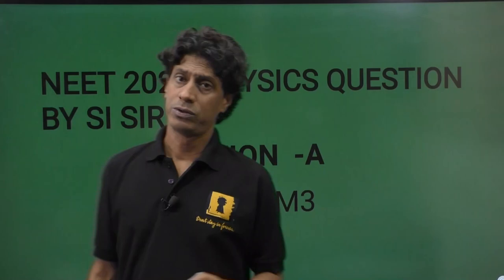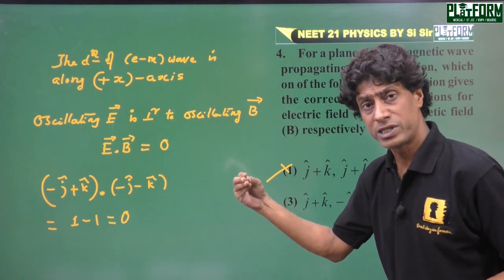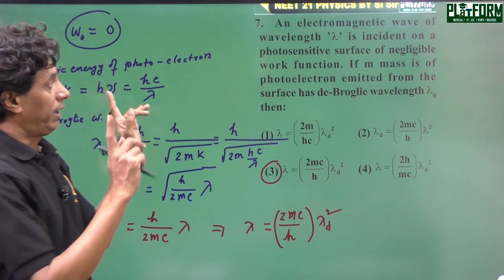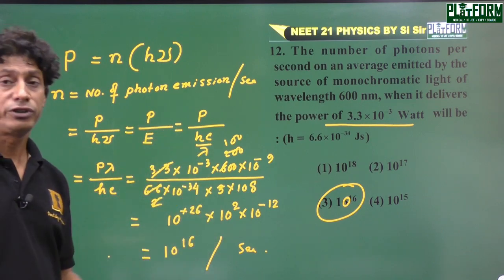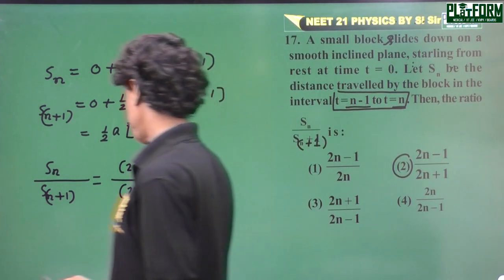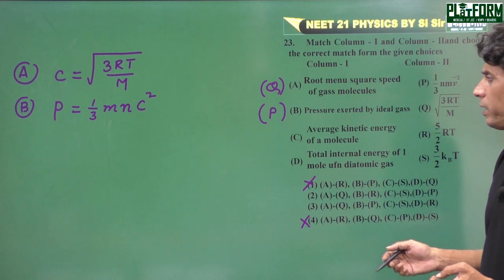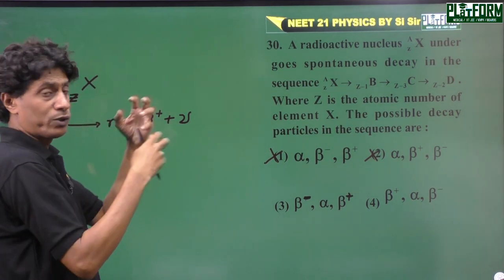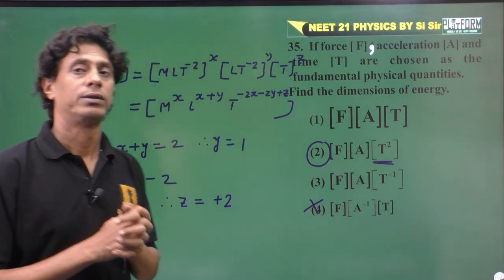NEET 2021 PHYSICS SOLUTION || SEC-A || SHAHEED-UL ISLAM (Si SIR)|| PLATFORM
Welcome to Platform Education's YouTube channel. It is an extension of our commitment to bring to you the highest quality of education required to place you on a firm footing and kickstart your journey towards success in NEET and JEE as well as board exam.

Academically yours:
TEAM PLATFORM
JADAVPUR